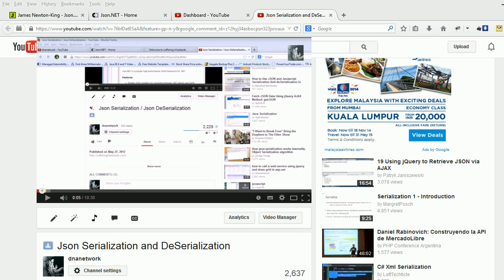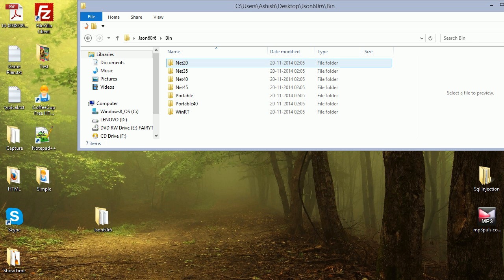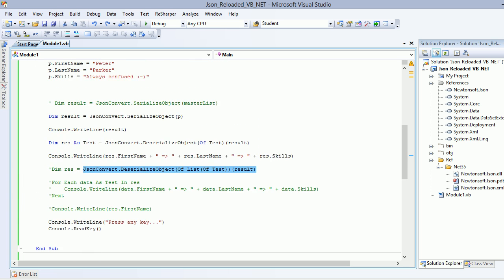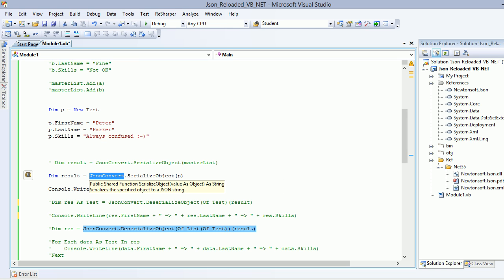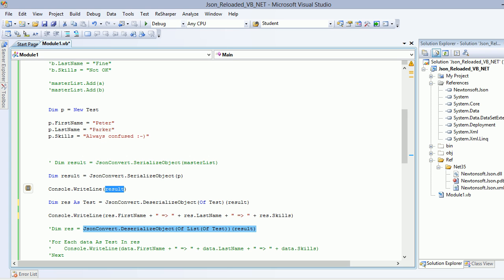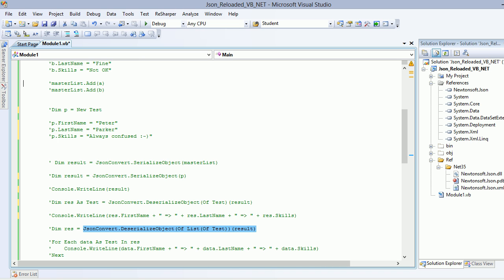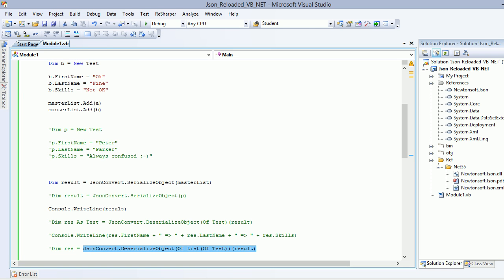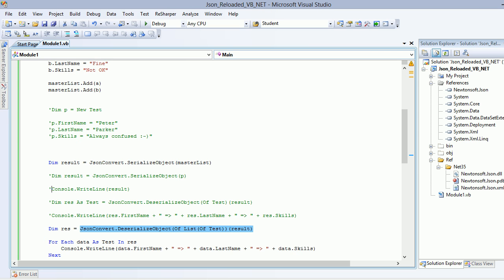VB.NET json serialization and deserialization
This video explains how to serialize and deserialize object and list of objects using newton soft in VB.NET